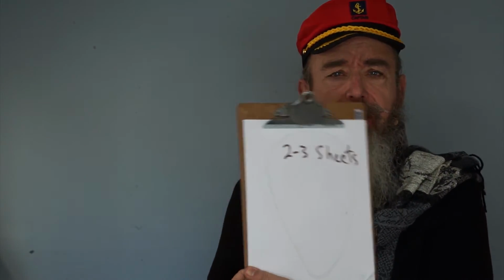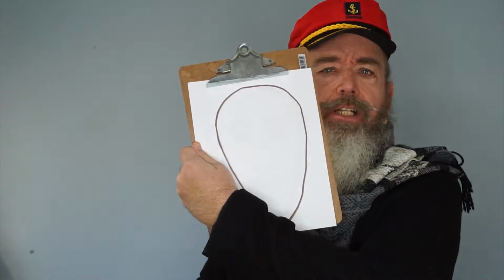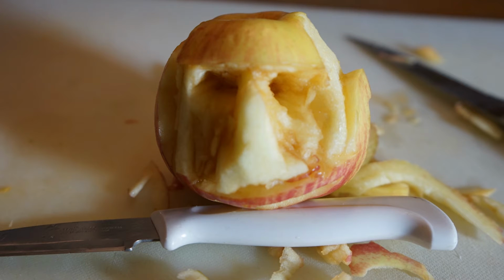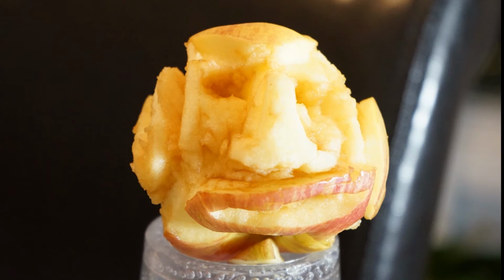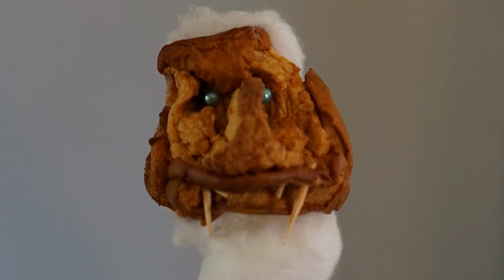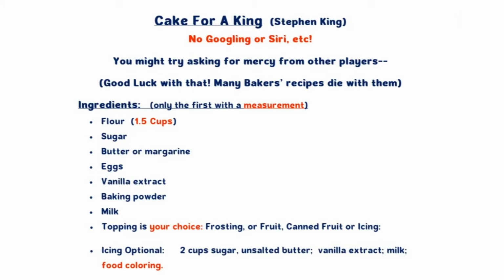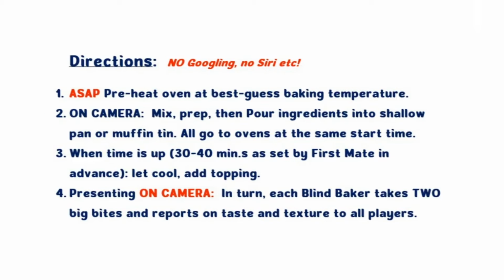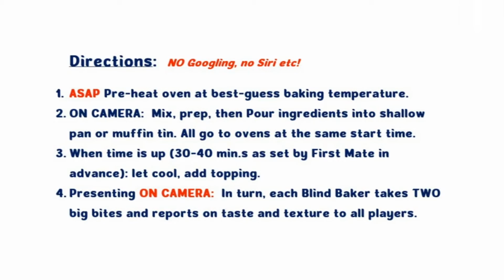Quick Crafts *for share-screen Zoom --AND in-person, on-site events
Top Zoom Games for Team building, Icebreakers, Classroom etc. 00:00 Party Hats
04:19 Potato Face Wilson
06:53 Speed Portraits
13:09 Apple Trolls
19:23 Blind Bake-Off The Lifeboat Games Channel:
GAMES THAT ARE NOT JUST GAMES.
Challenges, Exercises & Activities for share-screen use AND for on-site, in-person events  & classrooms.
** SEE OUR FB PAGE for updates, Q&A:  "Lifeboat Games: Videoconferencing, Zoom, - and In-Person Events"
The Complete Lifeboat Games Albums Menu:

AHOY! LEARN THE ROPES: Starter Intro || How It Works || Ahoy Host!: the Primer.

TOP 7 VARIETY PACK: (Team-Builder:) Commercial Break || Story Circle:) The Little Things || (Ice-Breaker:) Man the Lifeboat! || || (Quick Crafts): Party Hats || (Warm-Up:) Sea Shanty! || Competition: Get that Job! || (Personal Growth:) Dream Walk

ICE-BREAKERS 1: Man the Lifeboat! || Man the Lifeboat2! || Q Interviews || Truth Be Told || Wardrobe Malfunction.

ICE-BREAKERS 2: Party Hats || Speed Portraits || Dates: First & Worst || Blanket Forts || Custom T-Shirts

TEAM-BUILDERS 1: Zombie Apocalypse || Better Angels || Commercial Break || Sea Shanty !

TEAM-BUILDERS 2: Casting Call || Stone Soup || Speed Scrounge || The Island

QUICK CRAFTS: Party Hats || Potato Face Wilson || Speed Portraits || Apple Trolls || Blind Bake-Off

WARM-UPS: Obstacle Course || Body-Mind Warmup || Whatcha Doin’ Now? || Sea Shanty || Body Language

COMPETITIONS 1: Home Office Olympix || Get That Job! || Lightning Strike || Blind Bake-Off

COMPETITIONS 2: Dress-Up Pronto || Watcha’ Doin’ Now? || Flea Circus || Scavengers’ Feast.

STORY CIRCLES 1: The Little Things || Magical Places || Endless Summer || Scar Stories.

STORY CIRCLES 2: Shoe & Tell || Scary Stories || Dates: From First to Worst || Strange But True.

PERSONAL GROWTH: Analyze THIS! || Dream Walk || Fast Forward || Envision 1-2-3.

ACTING OUT: Guess Who’s Coming to Dinner? || Funny Face || Animal Crackers || Whatcha’ Doin’ Now? || Loaded Lines. *See also Warm-Ups.

NOTICE:
By participating, all participants/users agree to the following:

ONLINE SAFETY:  Host agrees to preview this video for appropriateness; vet participants; control access to session; and get permissions for any participation and recording, from all adult participants (and minors’ parents/guardians).
WAIVER:  Each participant and minors' parents/guardians acknowledge that the local sponsor/host and Dennis J. Hassell, aka Dennis Hassell Productions, & associates,  are not responsible for the actions of game participants or trespassers online or on-site in-person.  Consent to participation is agreeing to waive the right to sue the local sponsor/host, DHP and its associates for any related damages & costs.  Participants (& minors’ parents) expressly understand & acknowledge risks, and release the event host, and DHP & Associates of any liability for any damages and costs related to their participation in suggested activities, as far as the law allows.  All the above includes online and on-site in-person participation.

International © Copyright 2020 held by Dennis J. Hassell 2020: In all countries, and all mediums, including those yet to be invented, there is no monetizing, nor recording, nor redistribution, nor use other than intended (personal and free group event, on-site or online) nor removal of authorial & production credit (Dennis J. Hassell) without written permission from the rightsholder. * * * * For Tips and Q & A, visit our FB